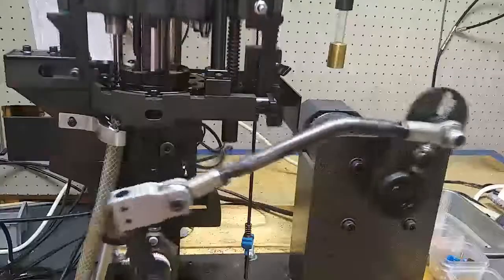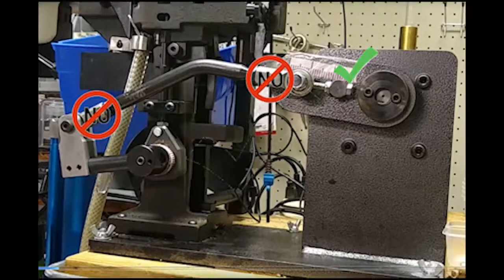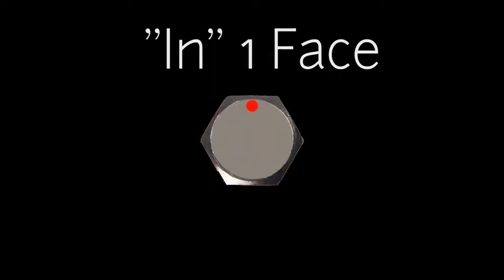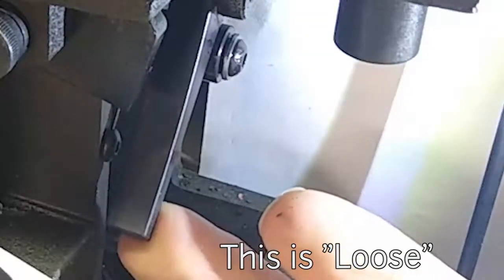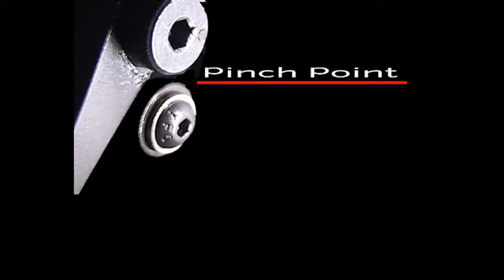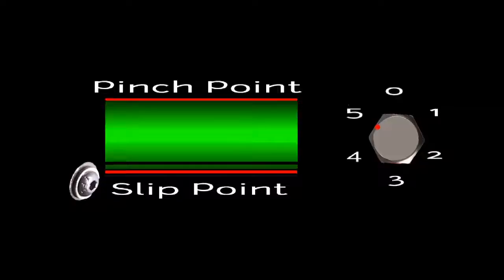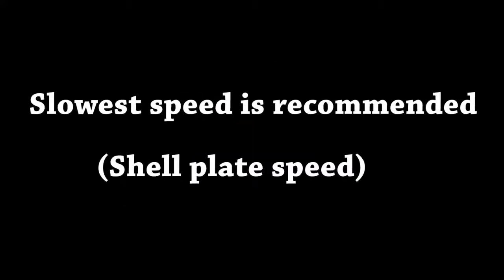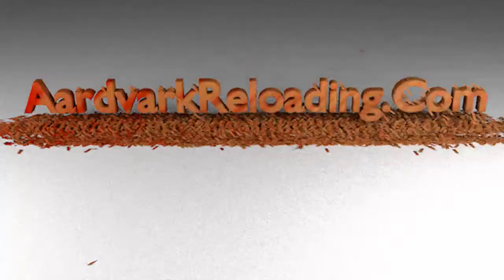Adjusting the Ponsness/Warren Autodrive on a Dillon 1050 Super